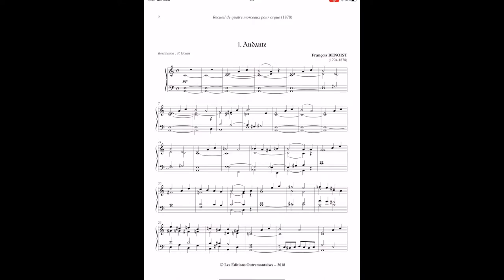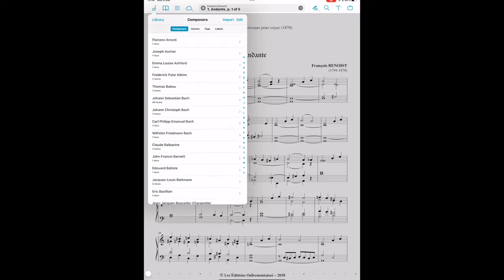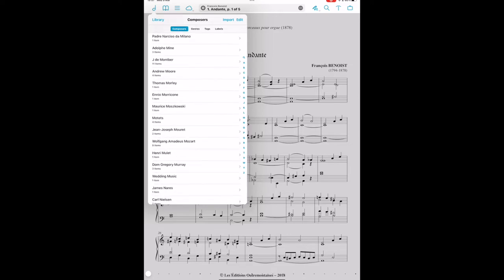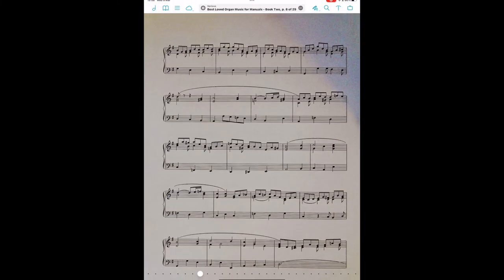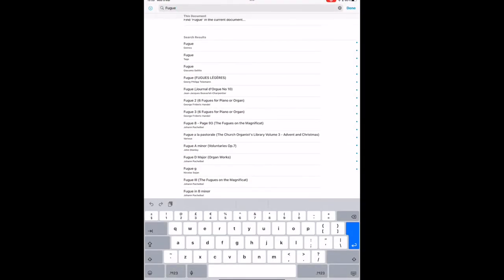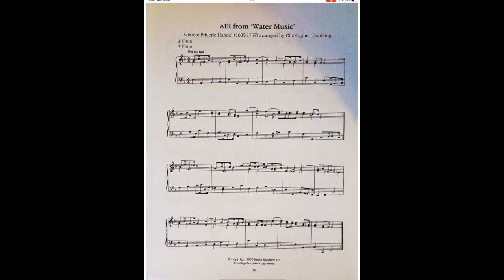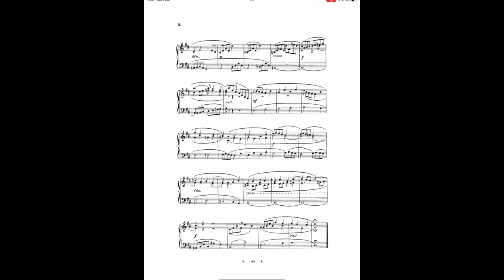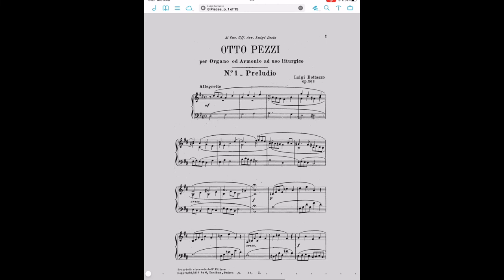How I Use My iPad for Sheet Music with forScore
The video is in portrait due to recording the iPad screen directly.

Today I am going to share with you how I use my iPad for sheet music. I use an app called forScore, and it is one of those apps that I really could not manage without.

Some of you may know that aside from electronic music, I also play the pipe organ. I used to carry books and loose sheets of music around with me, which clearly became impracticable on a lot of occasions. Now, I just carry one item with me, the iPad. A nice big 12.9 inch iPad Pro, which has very similar dimensions to an A4 sheet of paper.

The sheet music you see in the video was obtained This is a great resource for any musician that needs sheet music, which is provided for a variety of instruments.